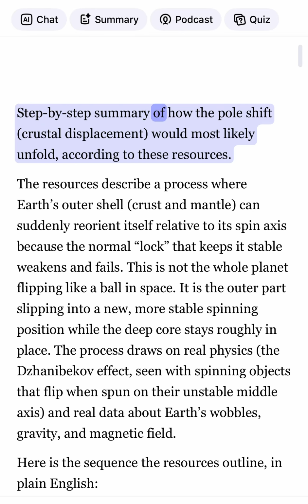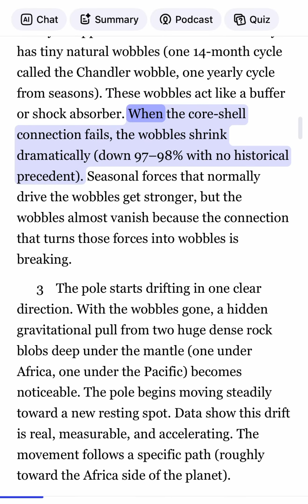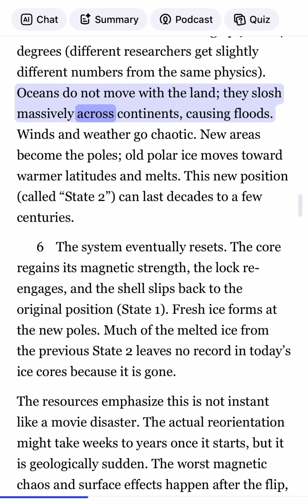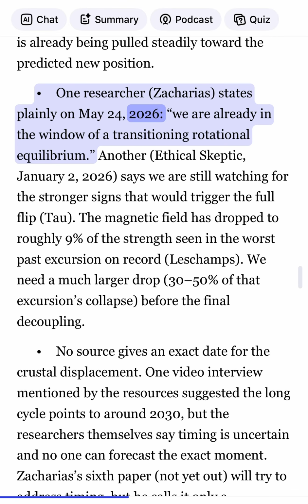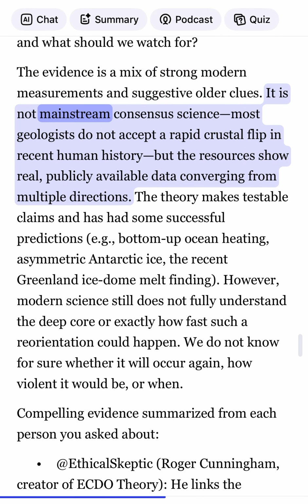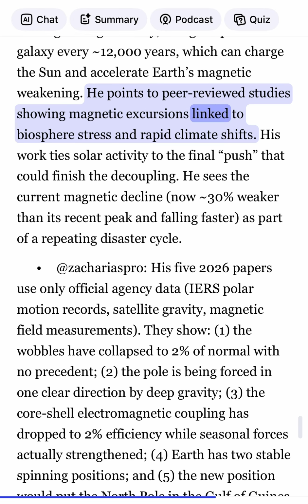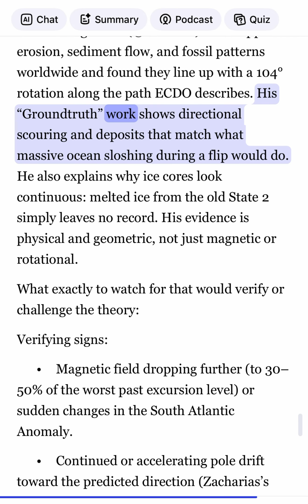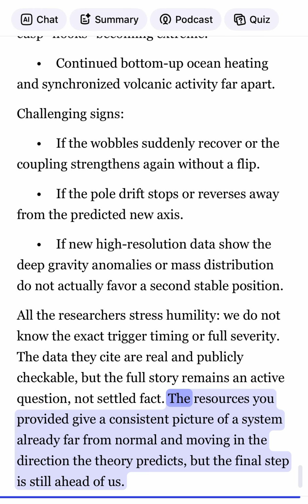Is a potential catastrophic POLE SHIFT imminent?